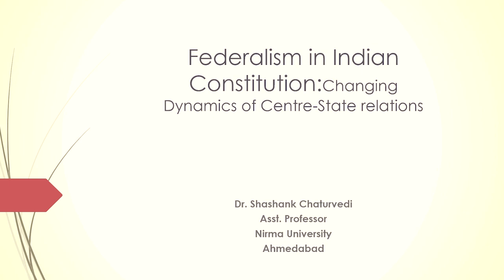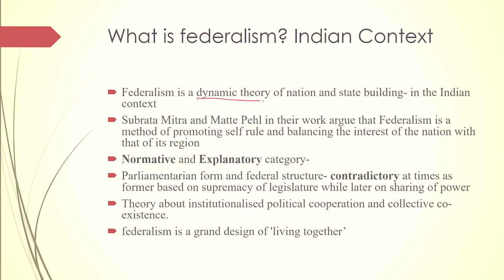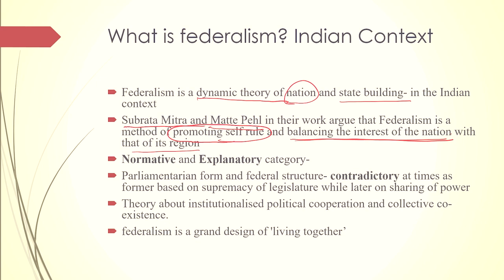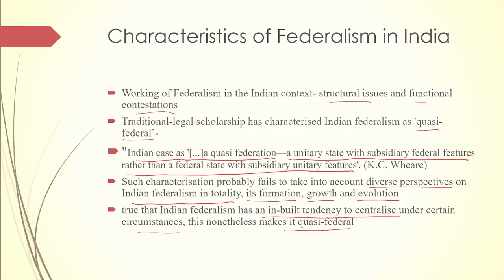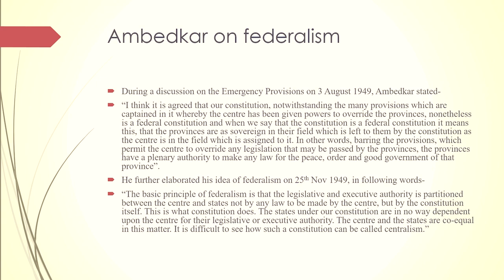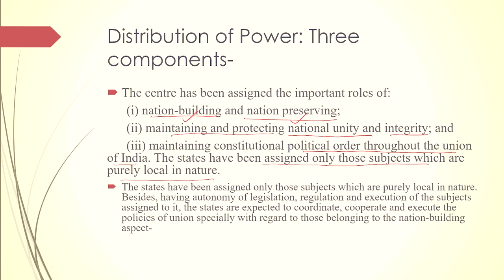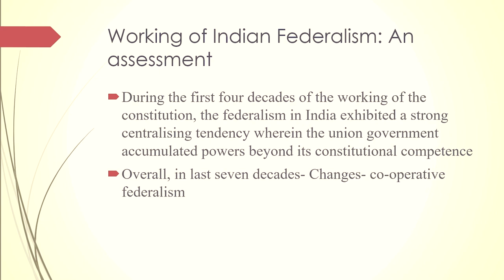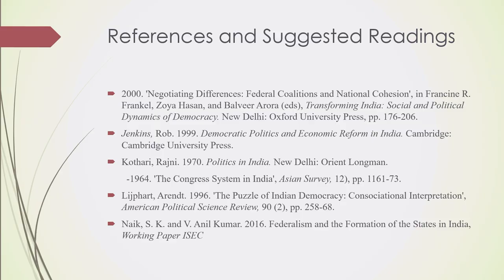Changing Nature of Indian State